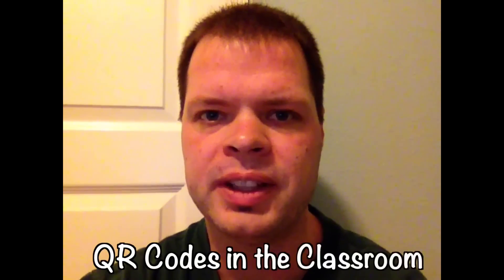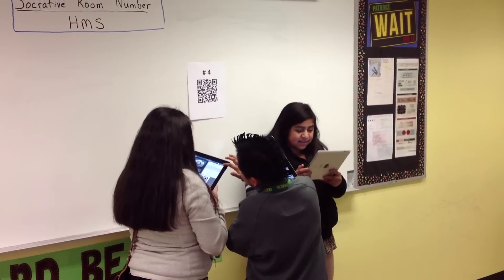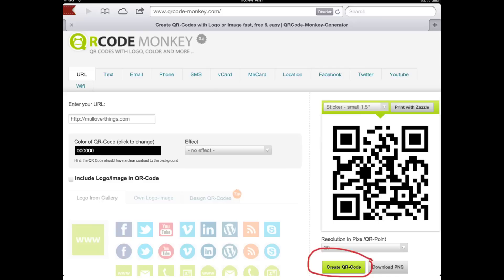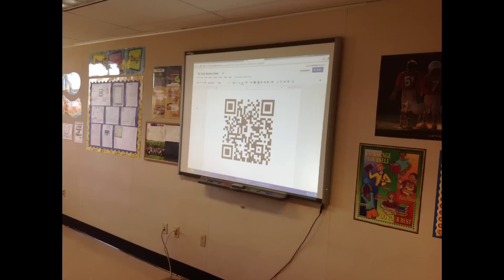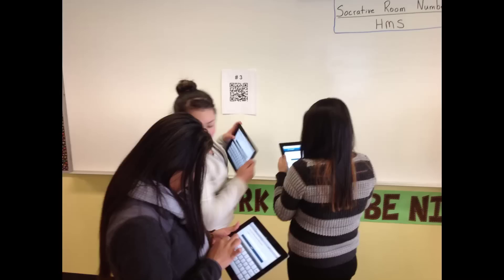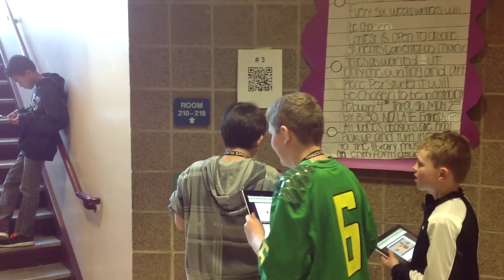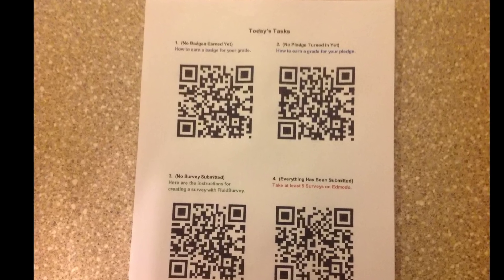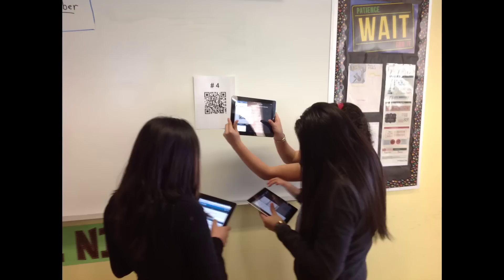QR Codes in the Classroom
In this video, I explain QR Codes and how I've used them in the classroom.  Examples include posting grades, student work, timelines, instructions, and having mystery games or scavenger hunts.